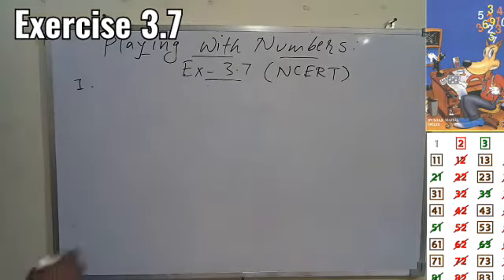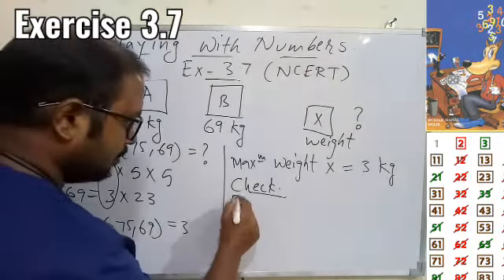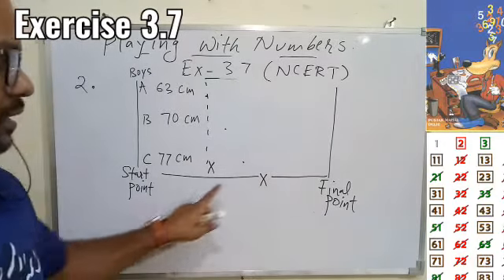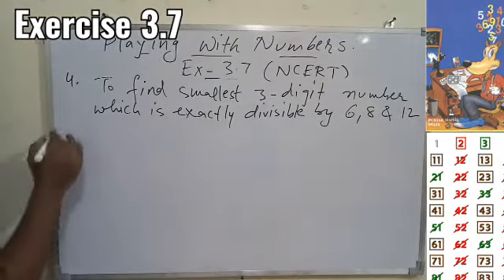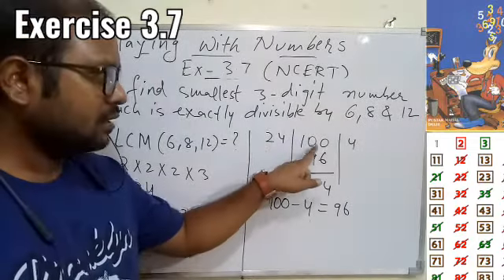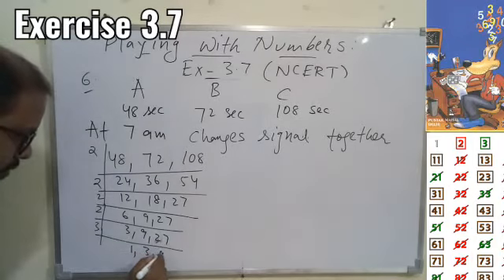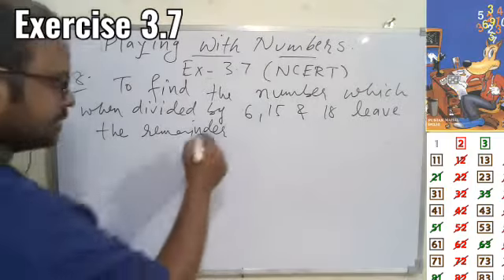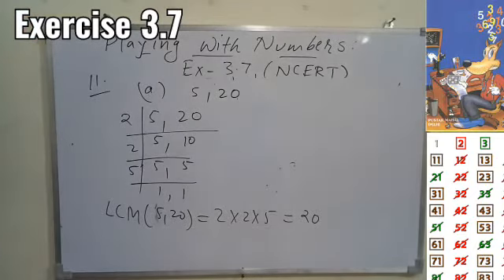Playing With Numbers, Exercise 3.7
Playing With Numbers Class VI (Mathematics)
Solution of few questions of Ex-3.7